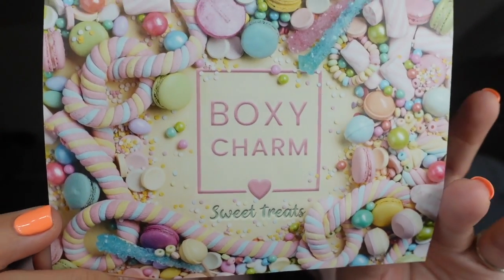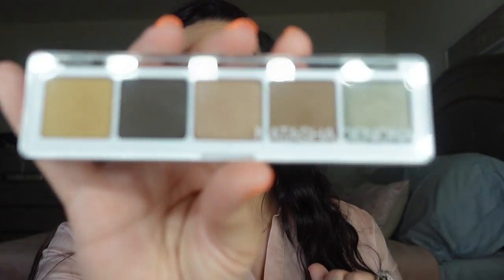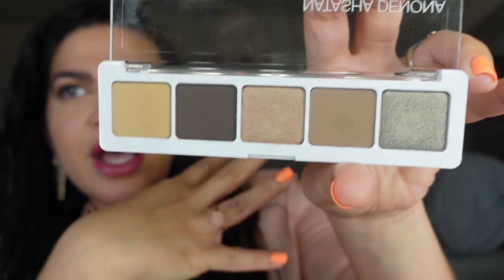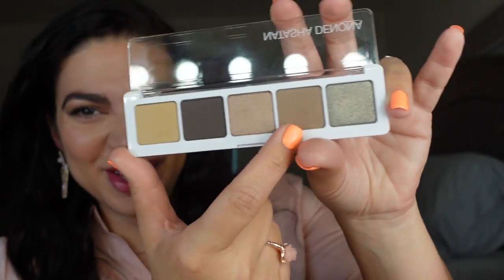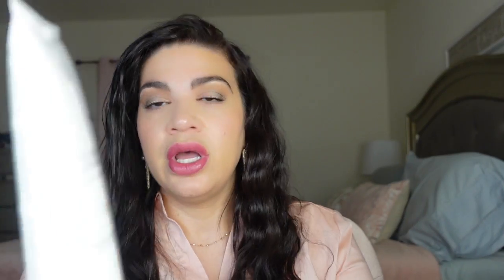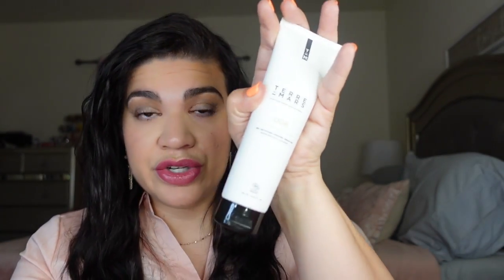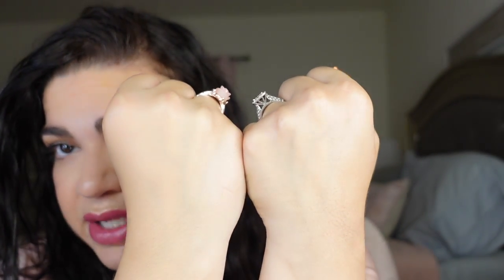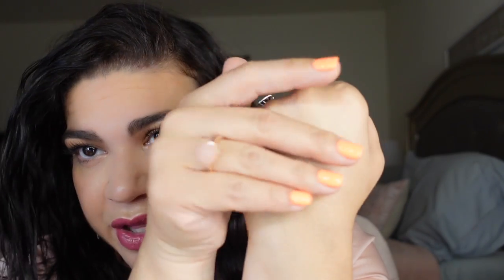BOXYCHARM PR UNBOXING! | APRIL 2021 SWEET TREATS | KIND OF TRY ON STYLE